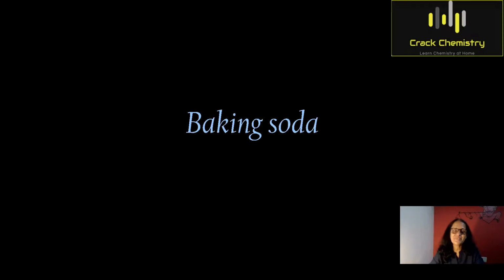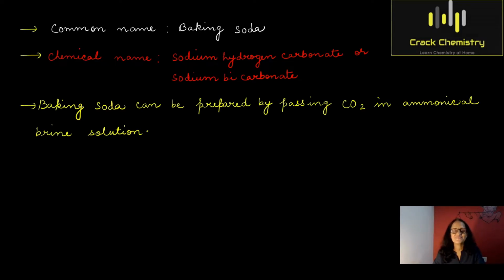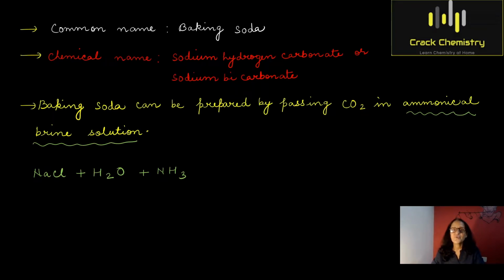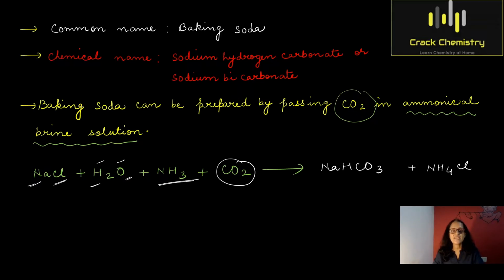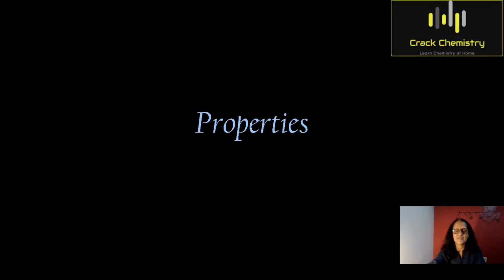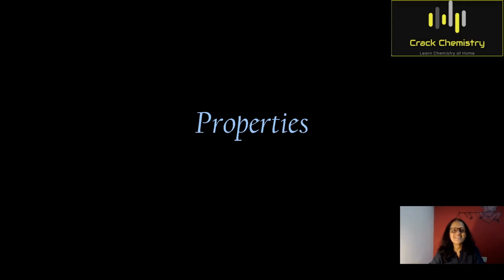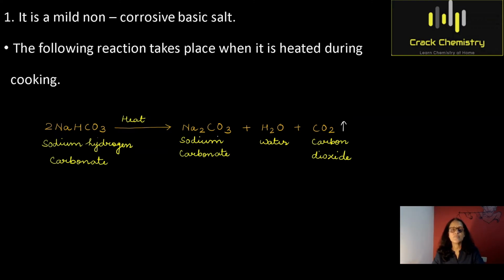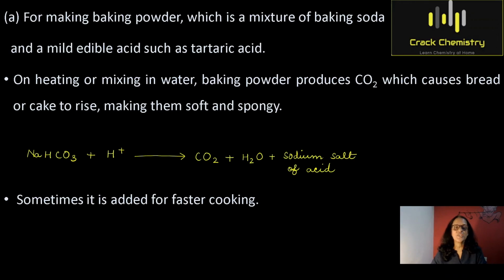Baking Soda : chemicals from common Salt baking Soda|| Crack Chemistry/class 10th/All Boards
This video,  based on Chemicals from common salt is extremely helpful for students of classes 10th . In this video, preparation, properties and uses of Baking Soda  have been explained in detail so that you can solve any question based on these topics in seconds without committing any mistake